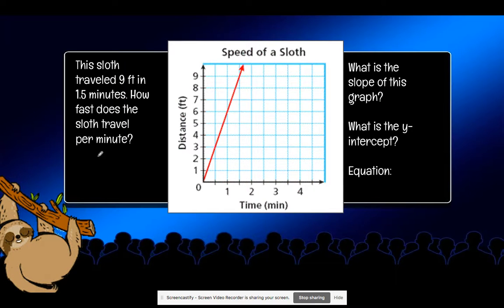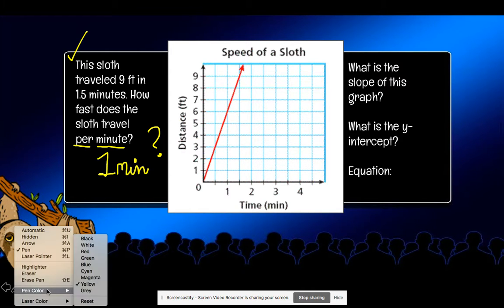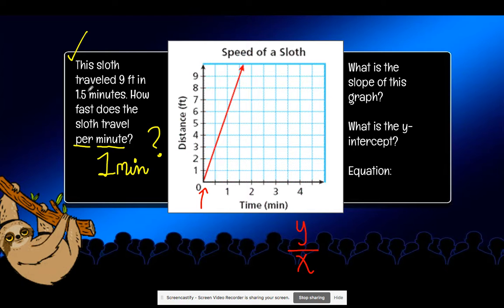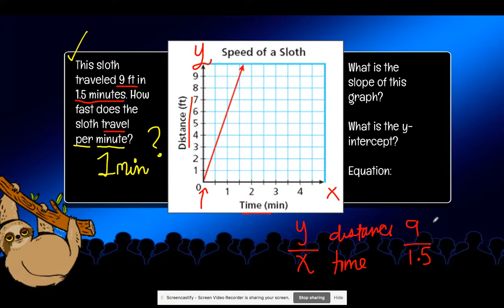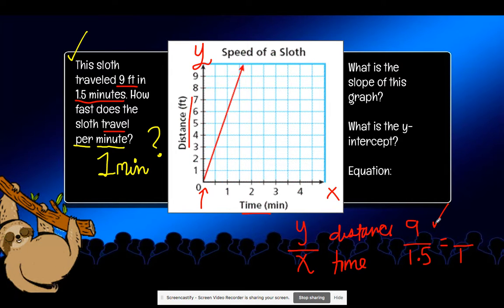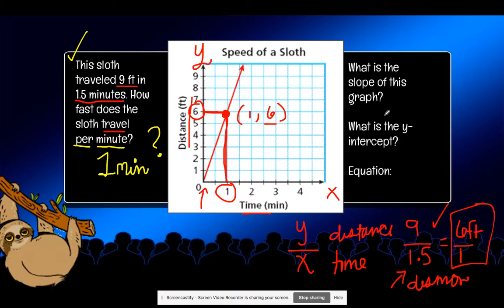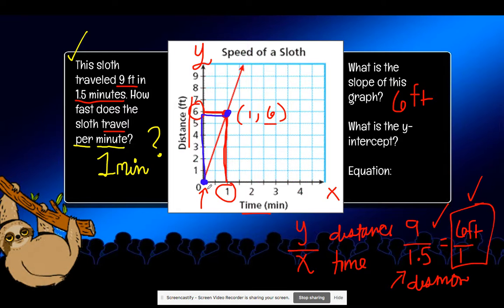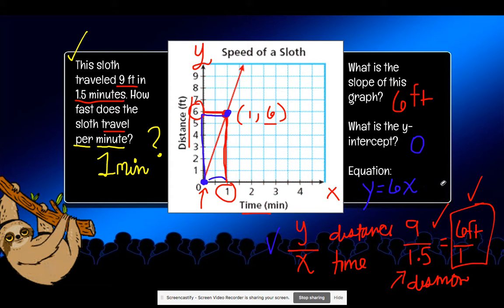Unit Rate - Graph 8th Grade TEK